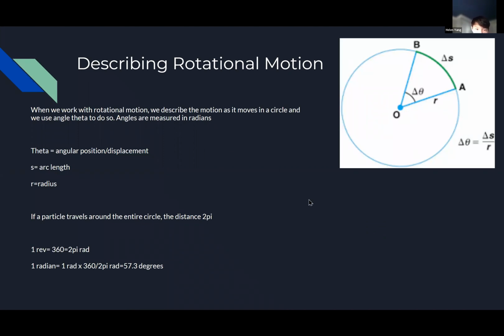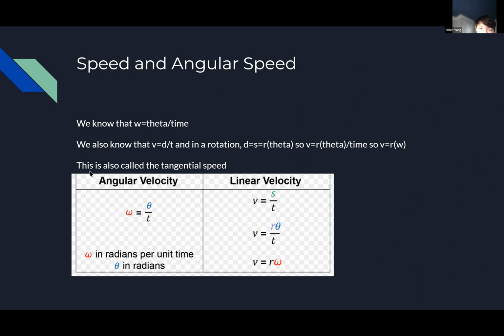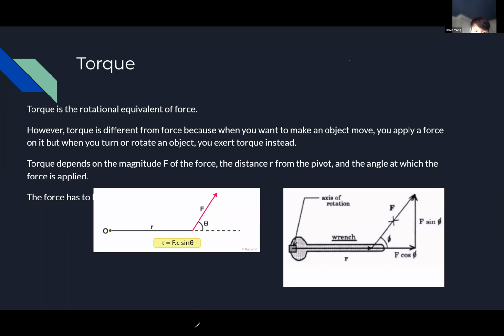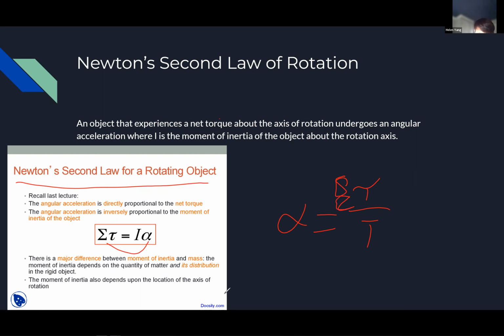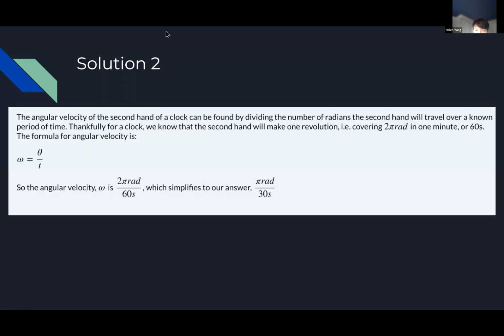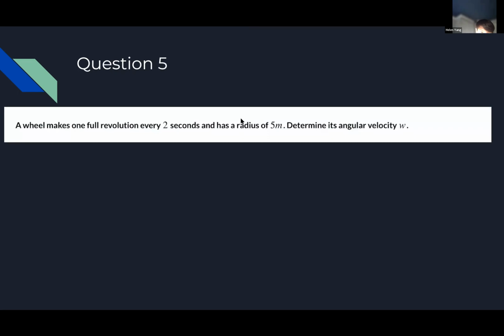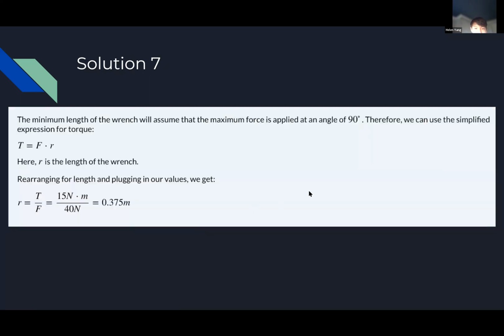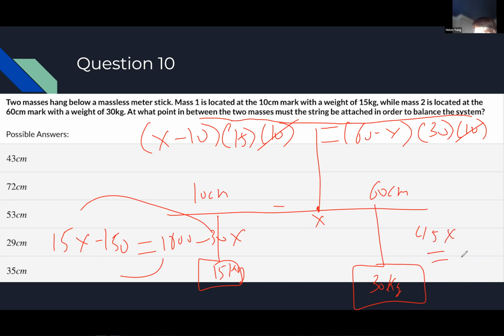Physics Club Session 8